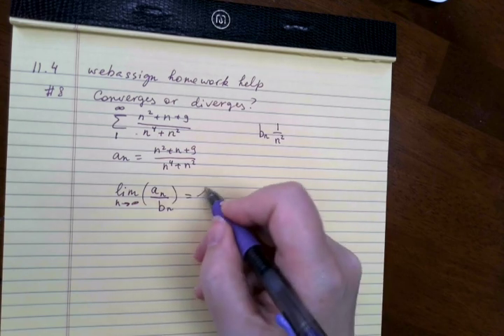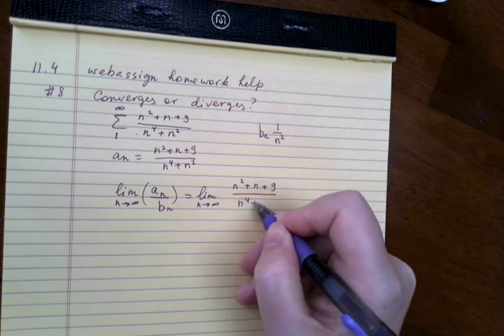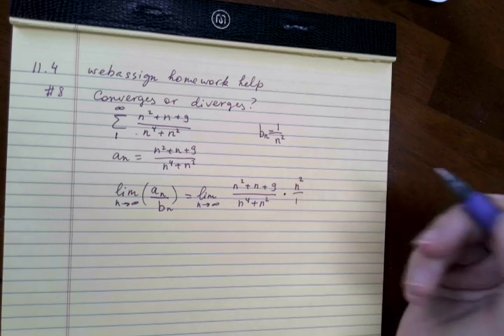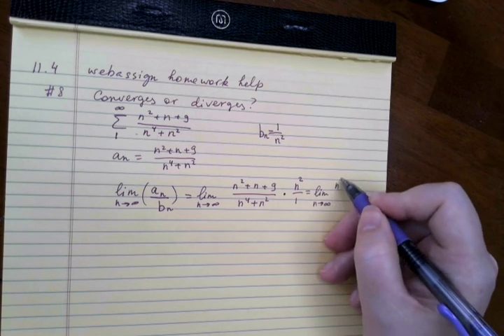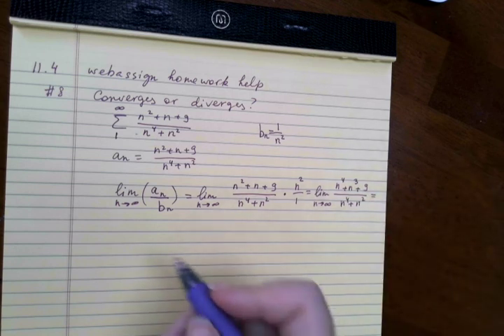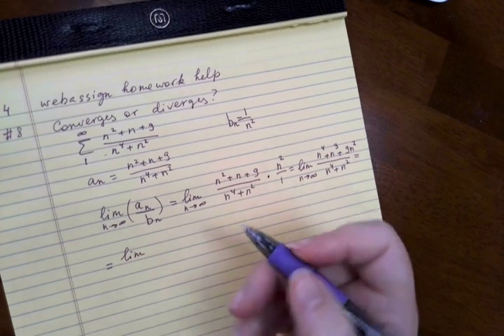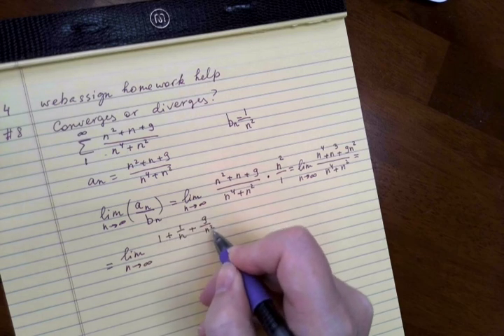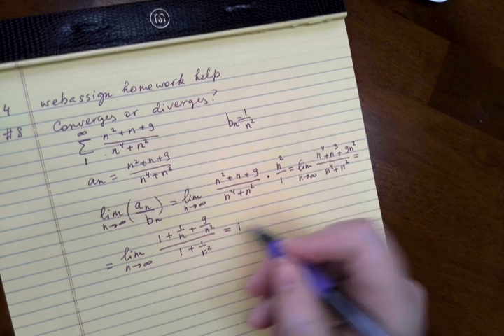11 4webassign hw 8and10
Using limit comparison test, Calc 2